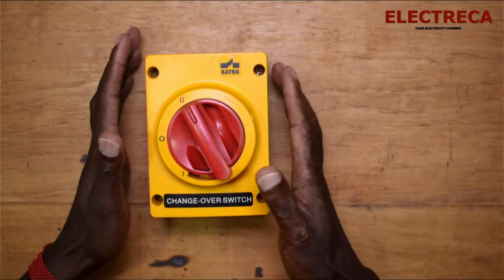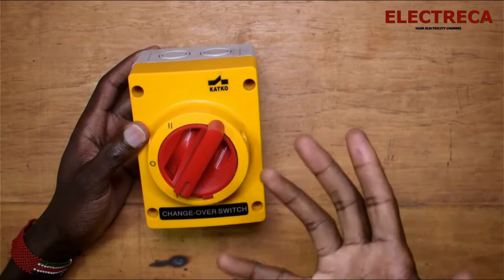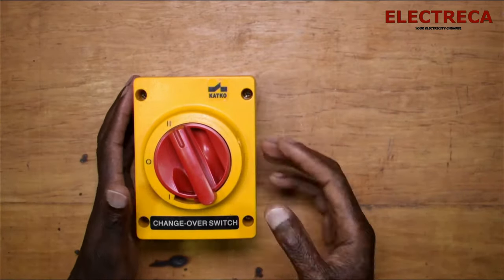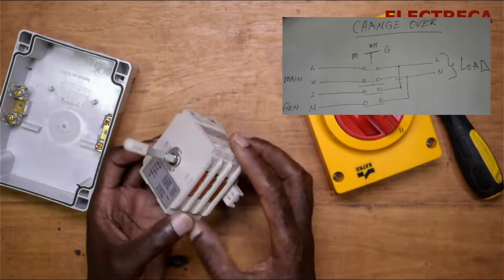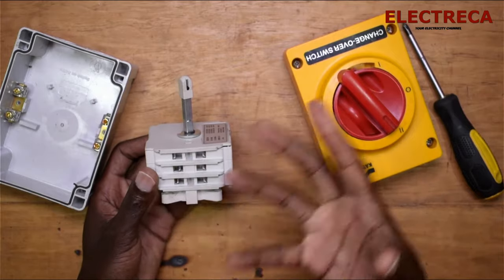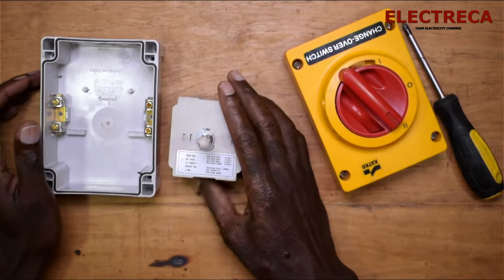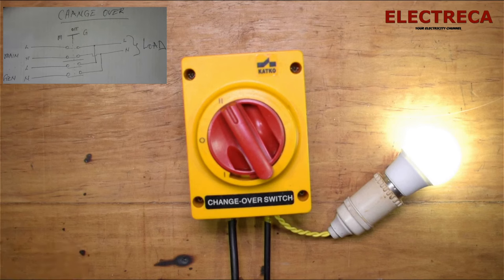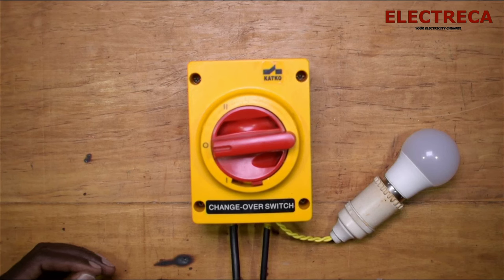How a Manual Changeover Switch Works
THIS VIDEO IS ABOUT MANUAL CHANGEOVER SWITCH and  EXPLAINS HOW A MANUAL CHANGEOVER WORKS

In this informative video, we delve into the intricate workings of a manual changeover switch, a crucial component in electrical systems. You will learn how to connect a manual changeover switch effectively, ensuring a seamless transition between power sources. We demonstrate simple connection techniques for electrical manual changeover switches, making it easy for anyone to grasp the concept.

Through clear visual aids and detailed explanations, we cover everything from the basic principles of changeover systems to practical wiring diagrams. Whether you're curious about how a changeover switch operates or looking for guidance on electrical changeover connection methods, this video has you covered.

Perfect for DIY enthusiasts and electrical professionals alike, we break down the manual power control process, illustrating how to harness the benefits of a changeover switch in your projects. By the end of this video, you'll have a solid understanding of manual changeover switch connections and be ready to tackle your own electrical work confidently. Don't miss out on mastering the art of changeover switch connections!

IF YOU TO BUY ROTARY CHANGEOVER SWITCH link is below
Rotary changeover switch 660v 63A 3position(3phase)..

General(indoor) duty safety switch 240-volt 3-pole Non-fusible